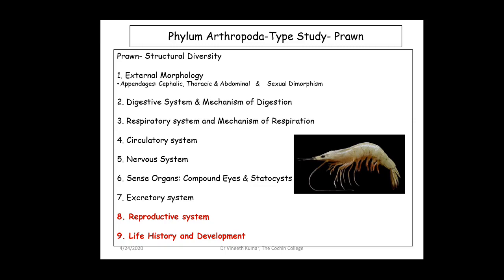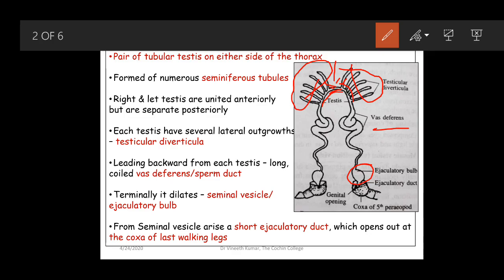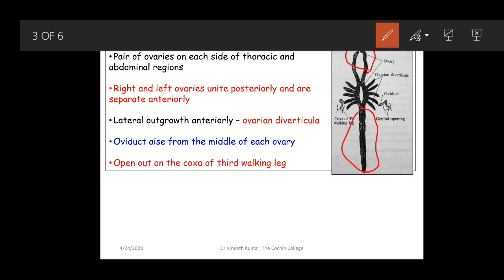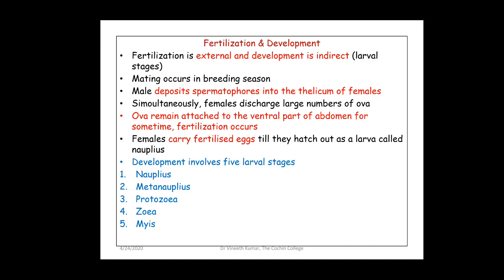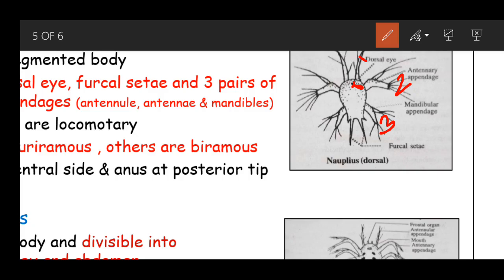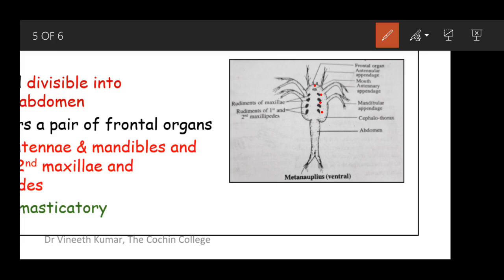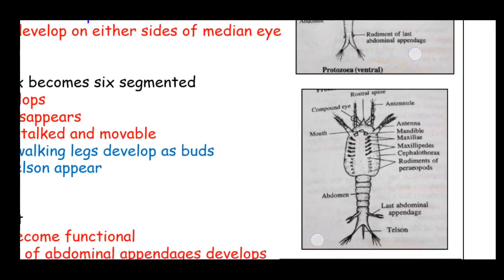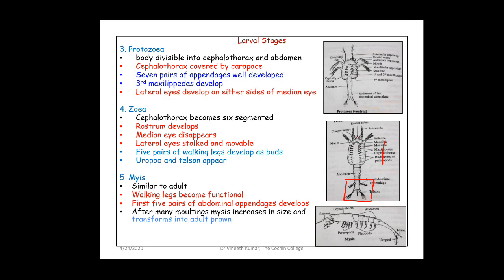Part 8 Prawn repoductive system & Larval Stages